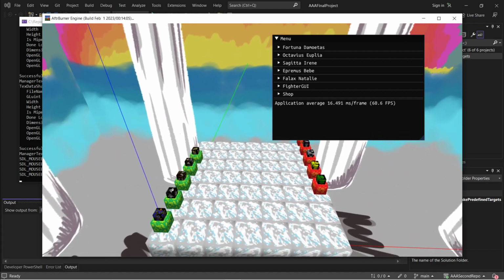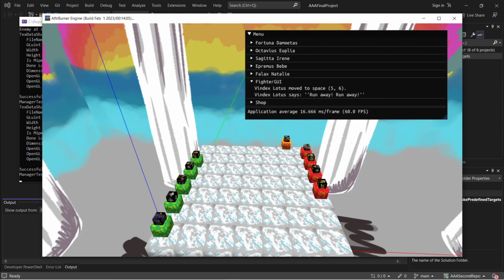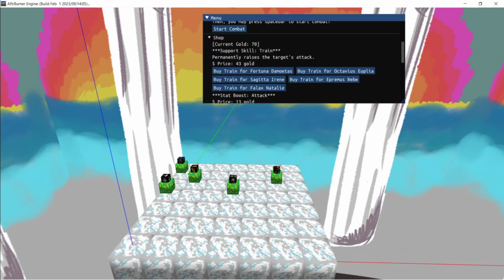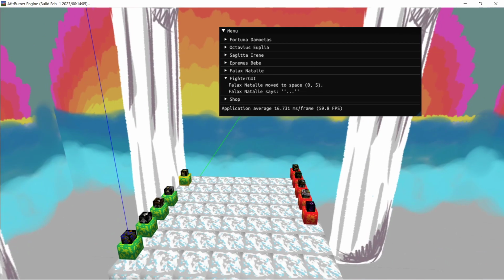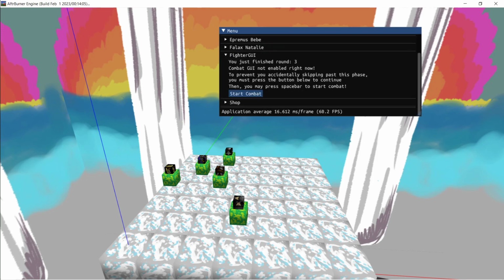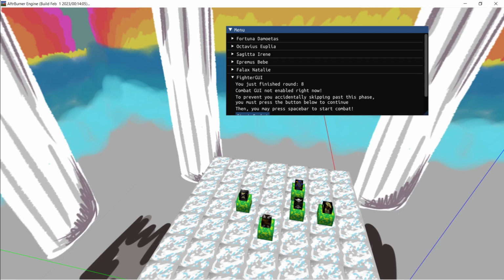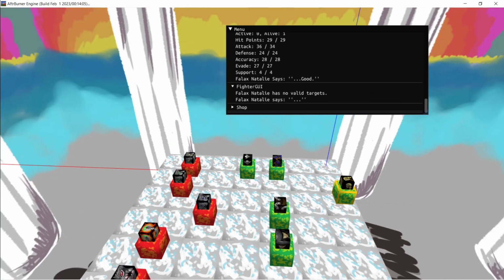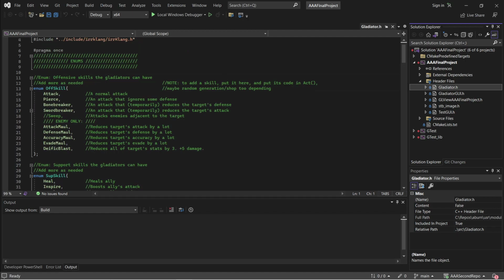Game Engine Design - Final Project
The final project, "Preytor".